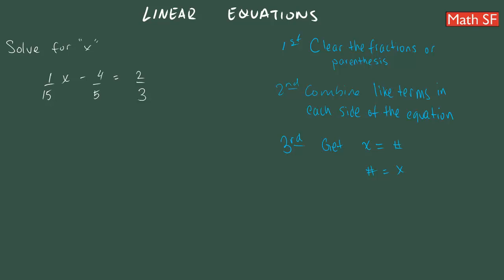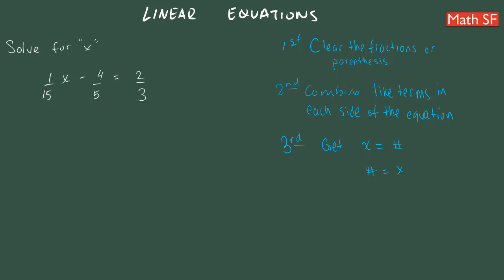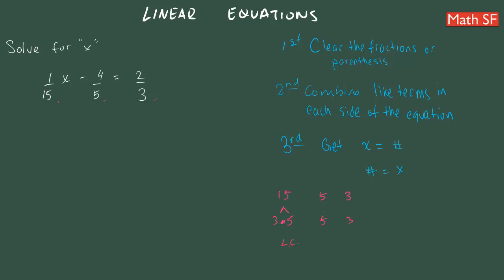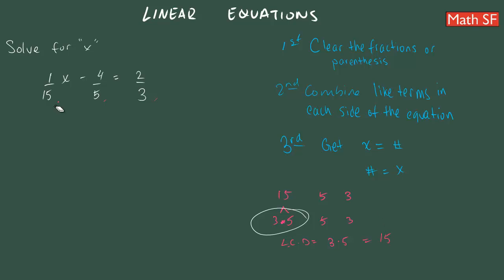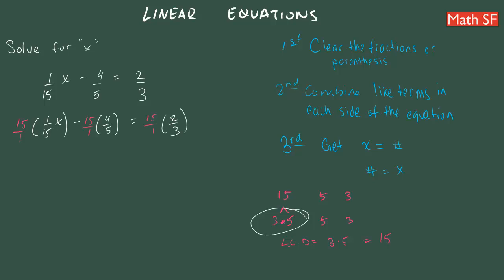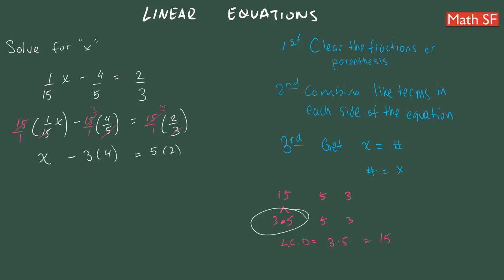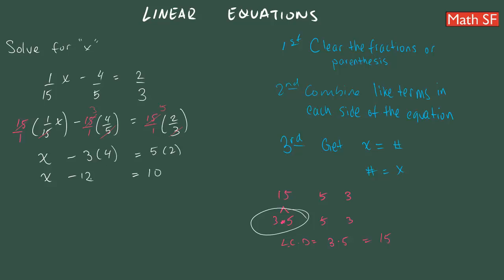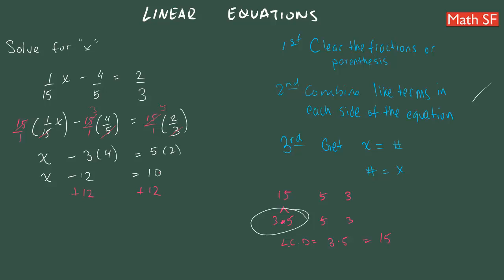Algebra - Solving Linear Equations (with Fractions #1)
Do you like working with fractions?
Most of the times, working with fractions is inconvenient. Therefore, we must get rid of all the fractions by multipliying each single term by the L.C.D.